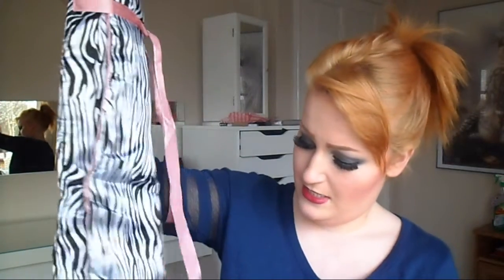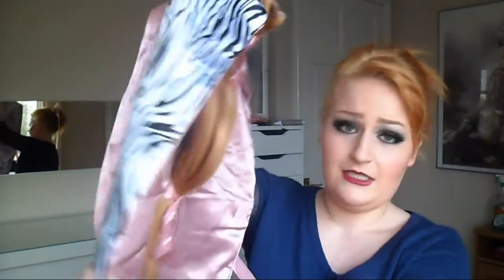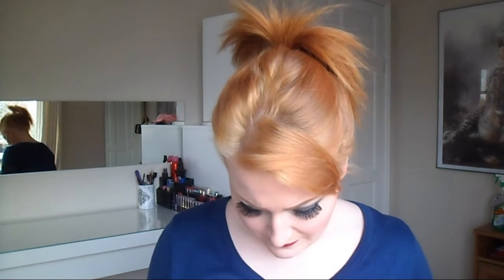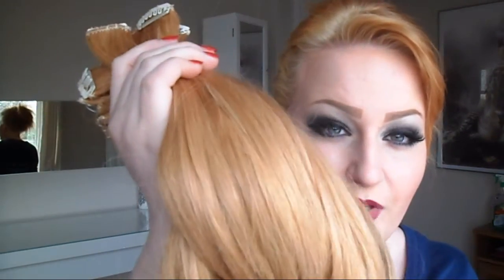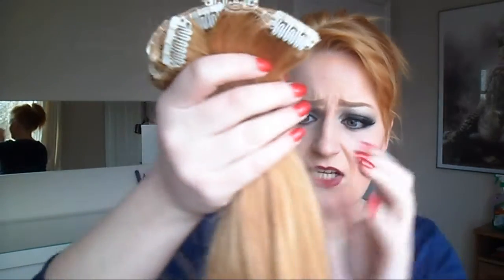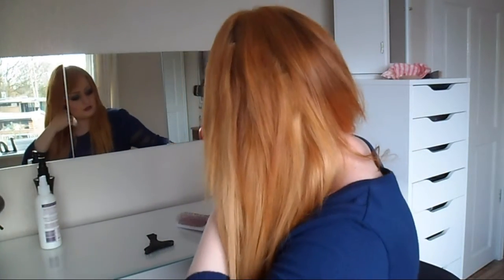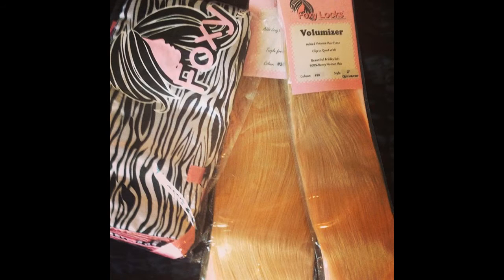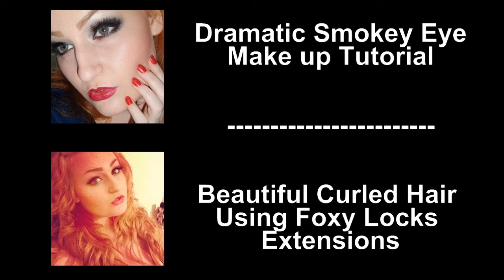Clipping In My Foxy Locks 215g Extensions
*OPEN ME*

Firstly, I am aware that my hair and the extensions do not match. I have since then lightened my hair :)

The extensions can be purchased at the foxylocks website. I bought them in Caramel but had to dye them a little darker, these are the superior 215g set. They cost me £120, as well as an extra £16 for the case. They come 20 inches in length and with 11 wefts in total.

I love mine! Only annoying thing I have noticed is that the stitching on the Volumiser weft s crappy, meaning one of the clips has already come loose :(. Considering the price, that is ridiculous.

Hope you enjoyed! xx